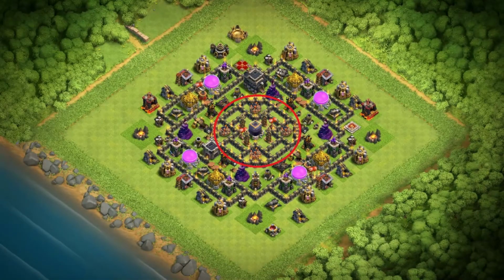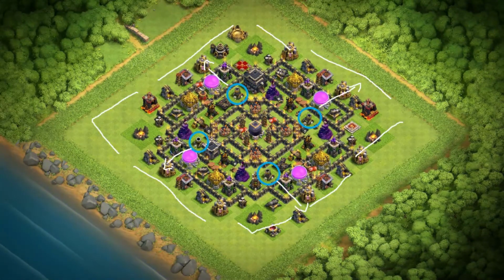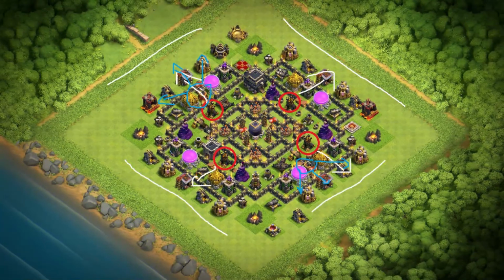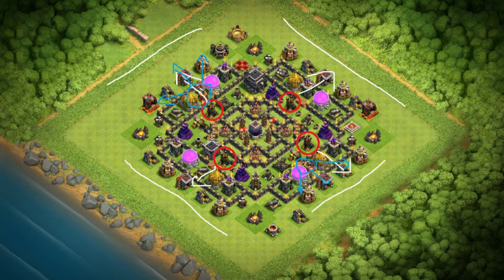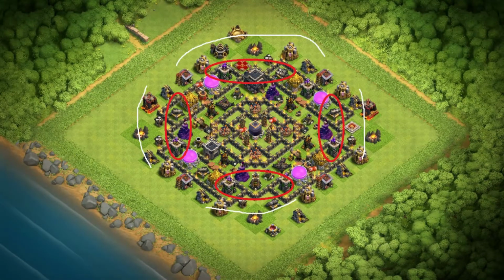"THE BEST!" TH9 FARMING/DARK ELIXIR FOCUSED BASE DESIGN 2020 WITH LINK + EXPLAINATION-Clash Of Clans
IF YOU WANT FREE CLASH OF CLANS GEMS HERE CLICK THIS LINK!!! 100% LEGIT

In this video I made a  town hall 9 base build that will help you reach the champion league. This base is a anti 3 star against other town hall 9's. Good luck using this base reaching the champion league. If you think TH9 cannot reach titan or even champion then have a look at the clan called Savage 8.9

DapaHD -

Instagram me @dapahd

DapaHD
DapaHD

_______DapaHD_________

____________DapaHD_________________

_______________DapaHD___________________

Category: Games

Updated: 10 June 2014

Version: 6.108.5